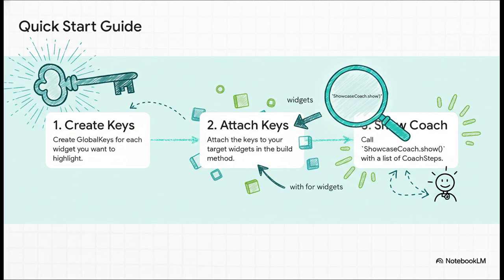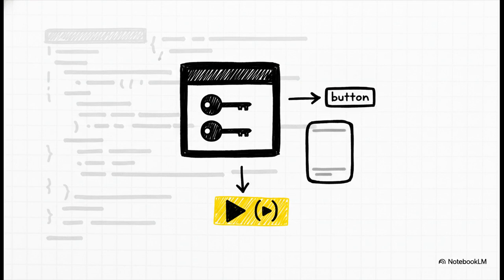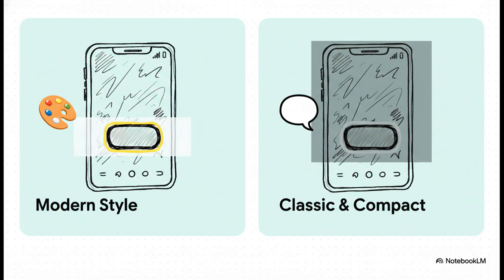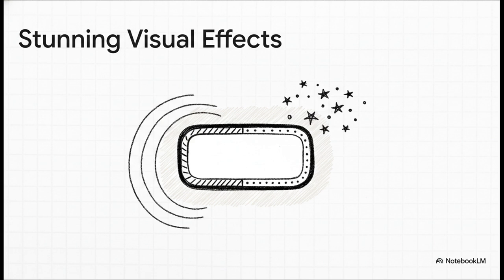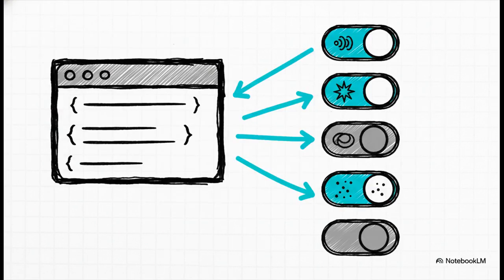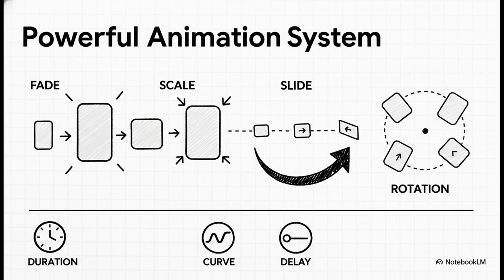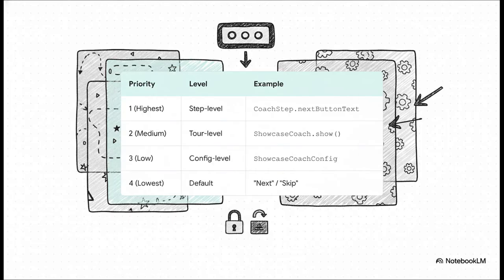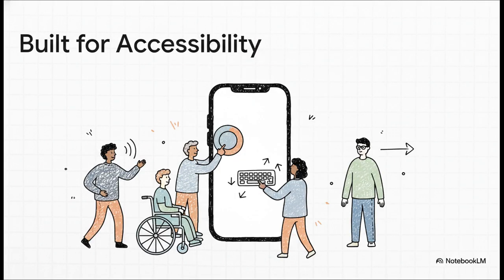Flutter Showcase Tutorial | save_points_showcaseview Package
In this video, I walk you through how to create a clean and interactive onboarding / showcase experience in Flutter using my own package: save_points_showcaseview.

This package helps you guide users through your app features with smooth animations, spotlight effects, and a customizable step-by-step experience — perfect for onboarding, feature discovery, and UX clarity.

If you’re building Flutter apps and care about user experience, this package is designed to be simple, flexible, and production-ready.

Feel free to try it, explore the source, and integrate it into your next project.